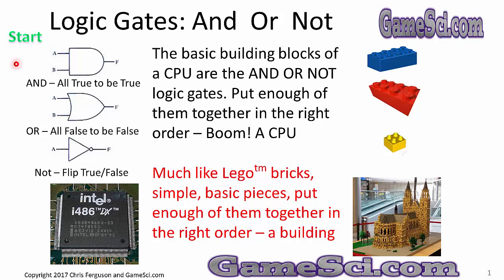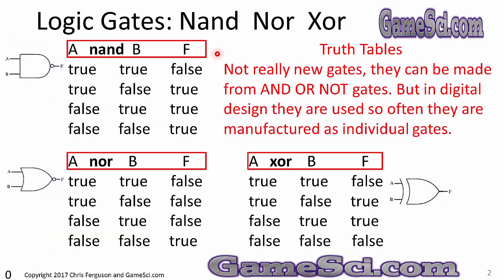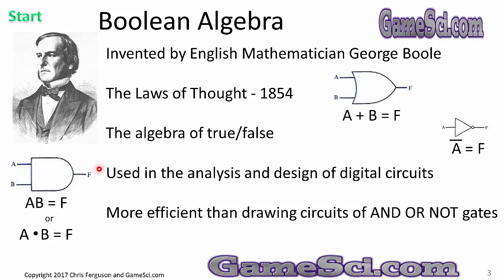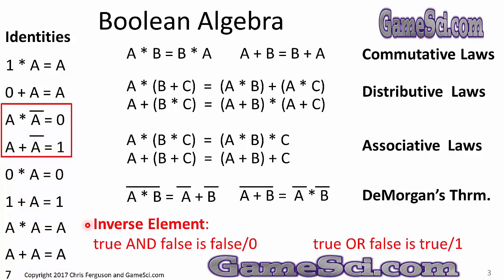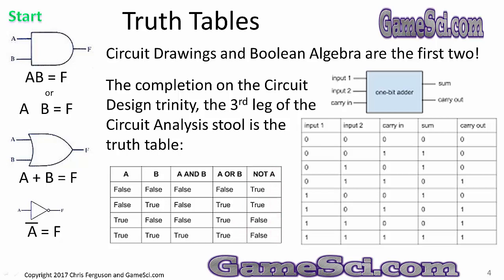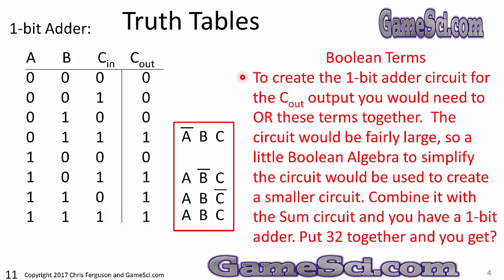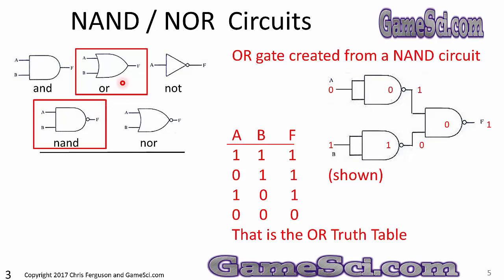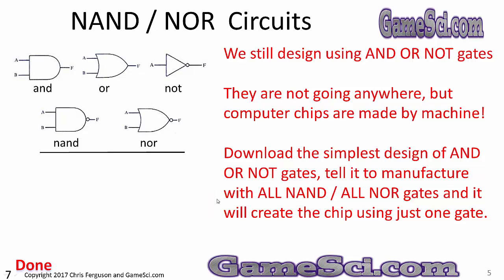cs 222Lesson4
Logic Gate